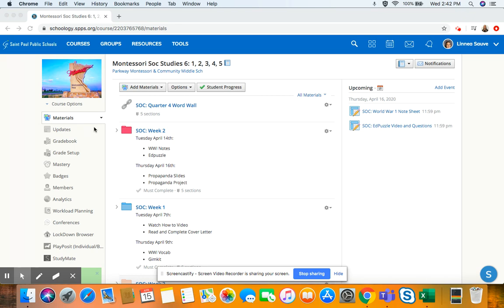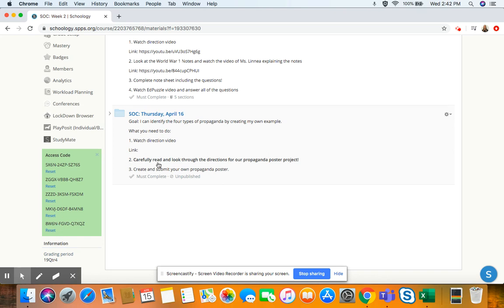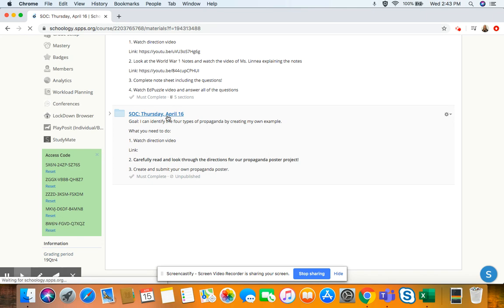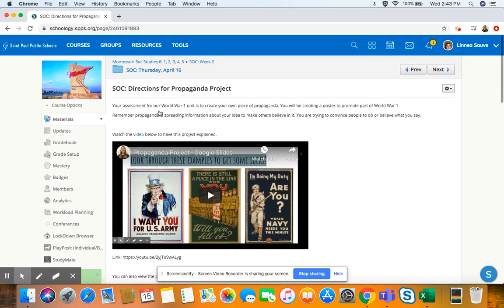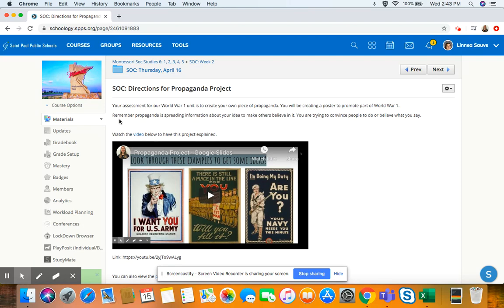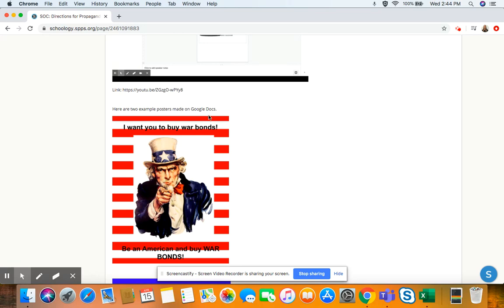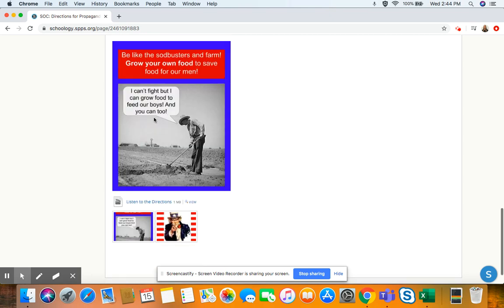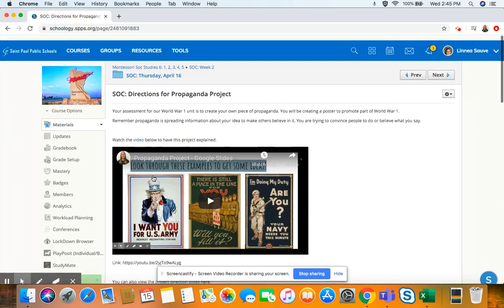April 16 Directions